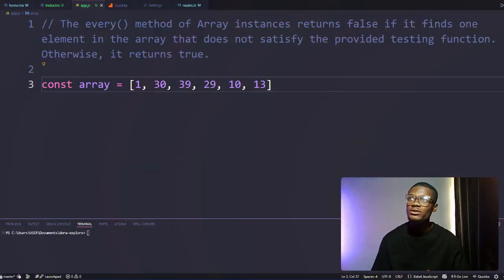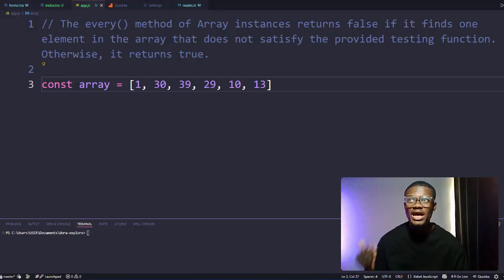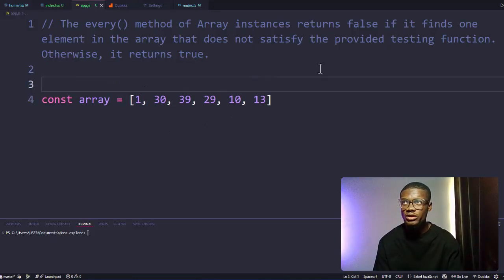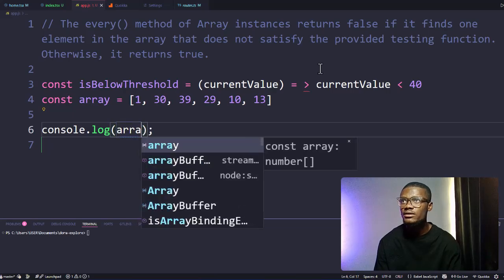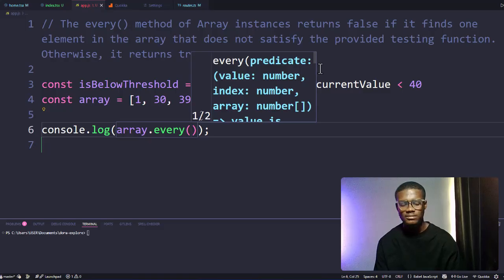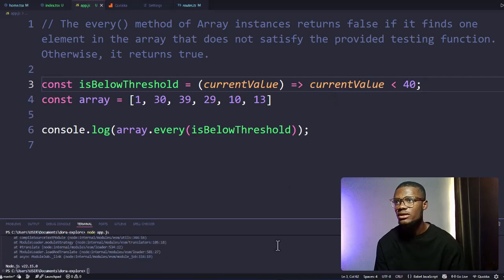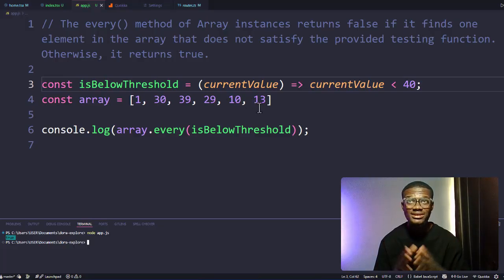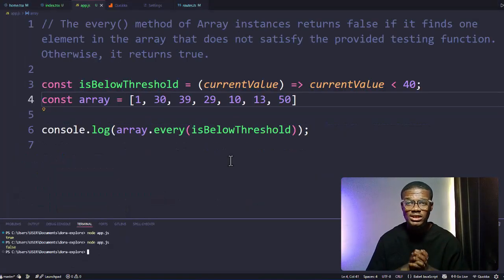Every Explained - JavaScript Tutorials (Beginners) | Tutorial #5